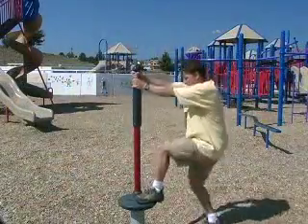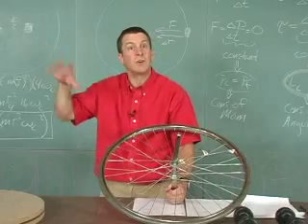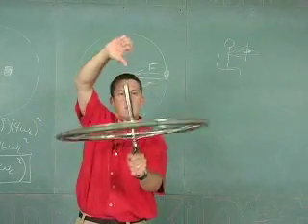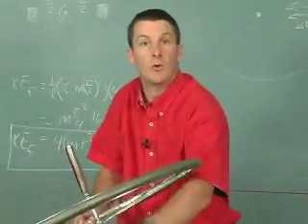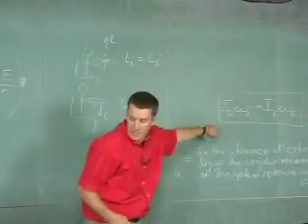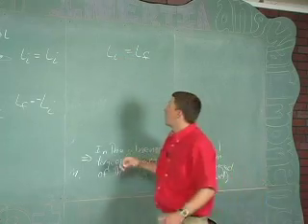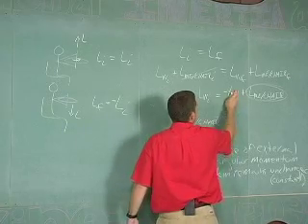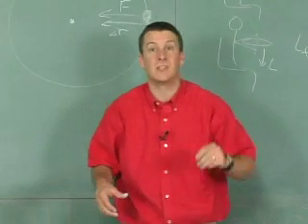Lesson 26 Sample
Excerpt from Classroom 121 High School Physics Lesson 26 Mechanics: Rotational Dynamics: Rotational Dynamics: Rotational Kinetic Energy and Angular Momentum.